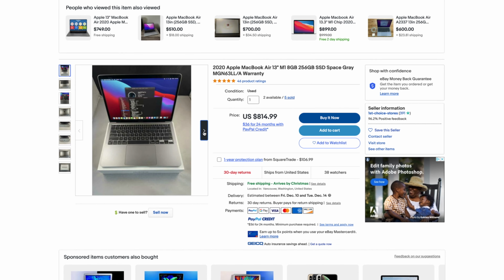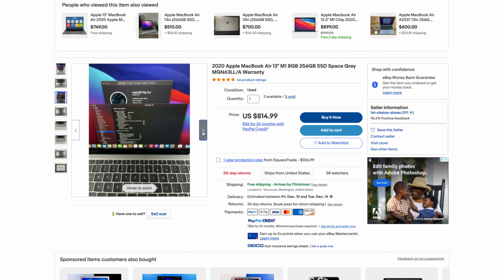Starter Gear for Real Estate Photography!